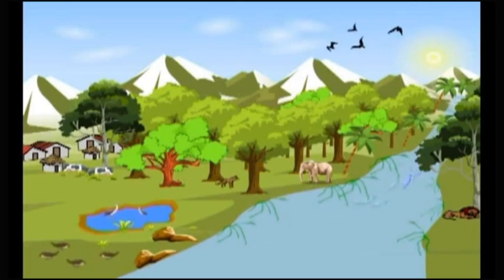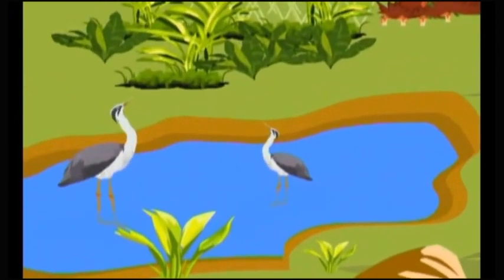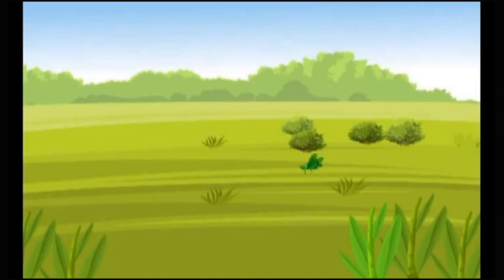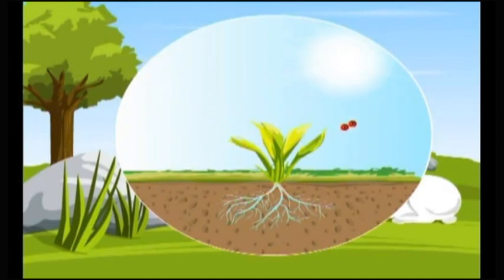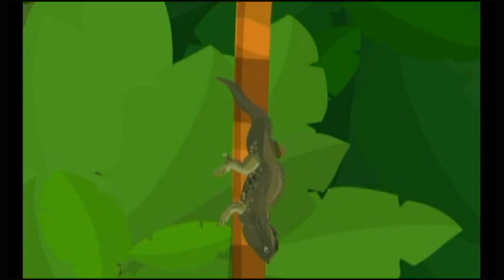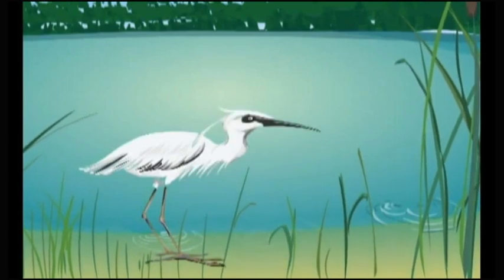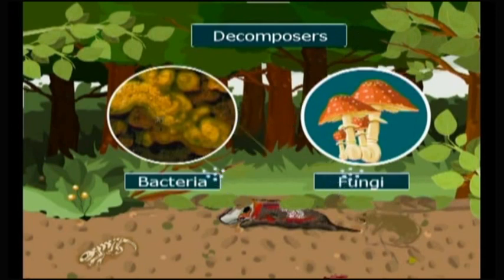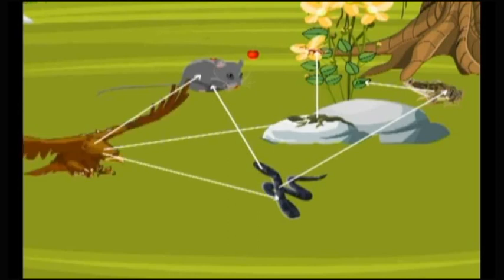Biosphere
Here we discuss about several Ecosystems in a Biosphere, Biotic and Abiotic components of an ecosystem. Food chain, Food web and Trophic levels of an Ecosystem are visualized in this video.